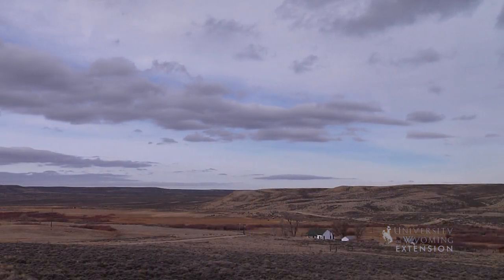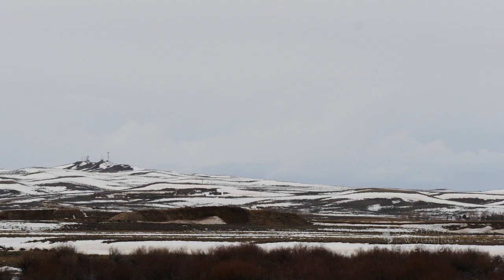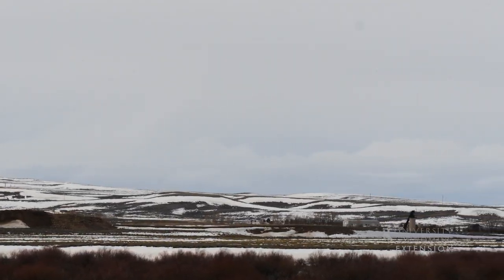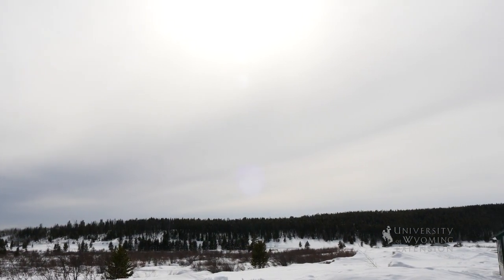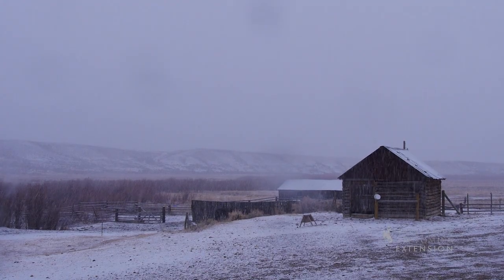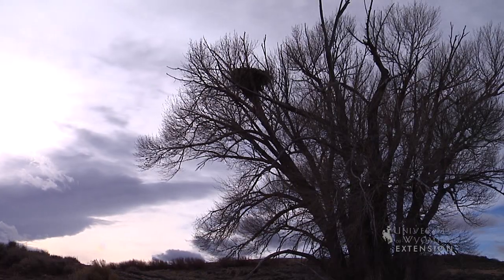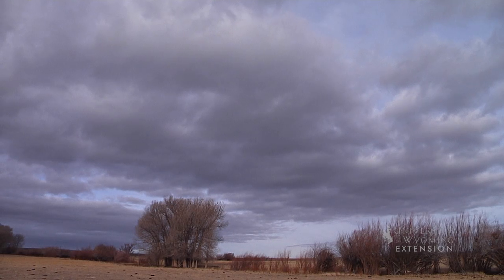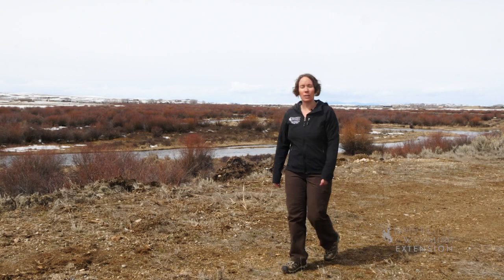Stratus Clouds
Stratus clouds form horizontal sheets that produce overcast skies.